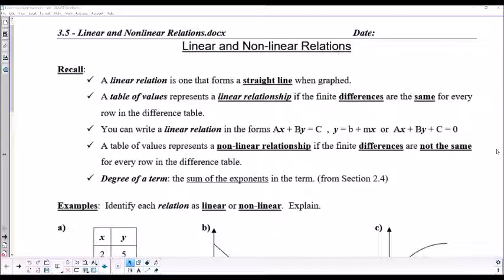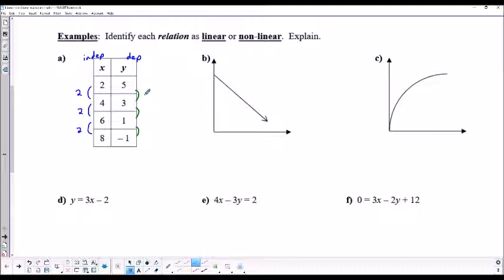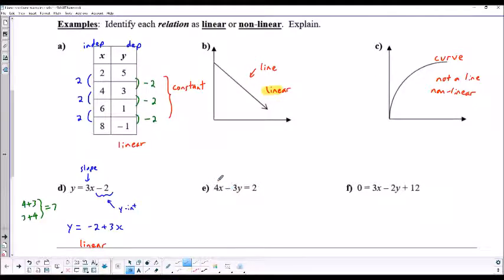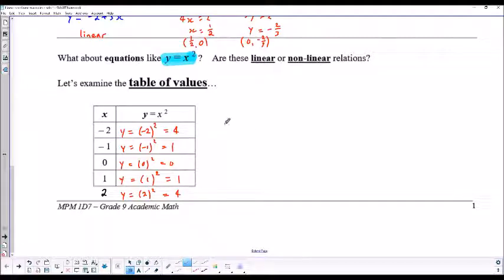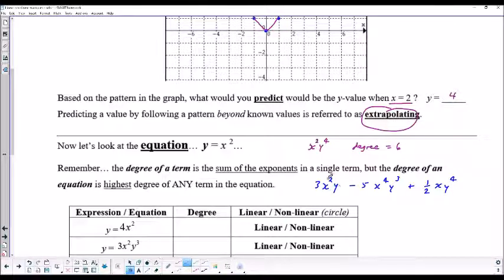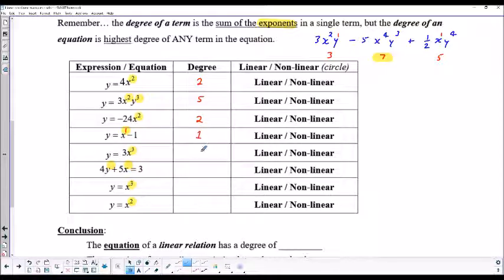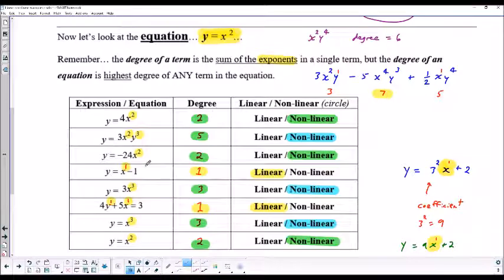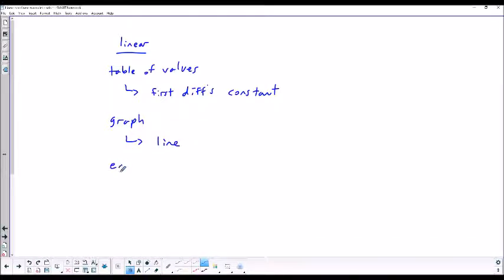Linear Relations concepts IX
Linear and Non-Linear relations (equations, graphs and tables of values)